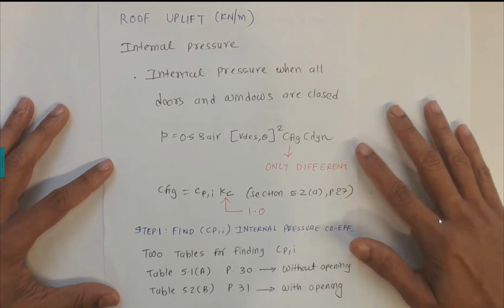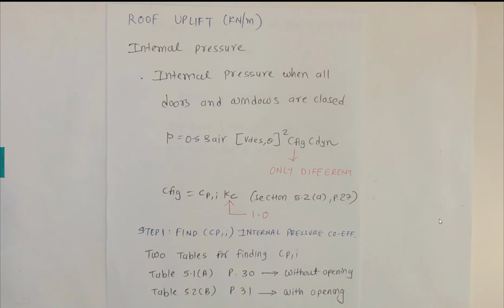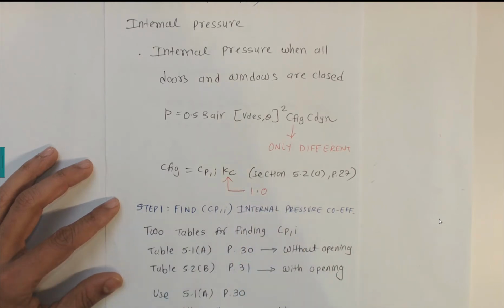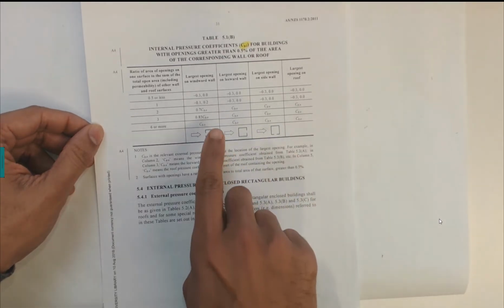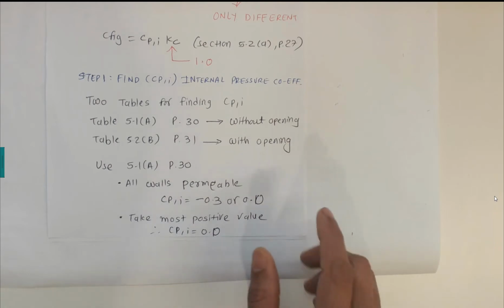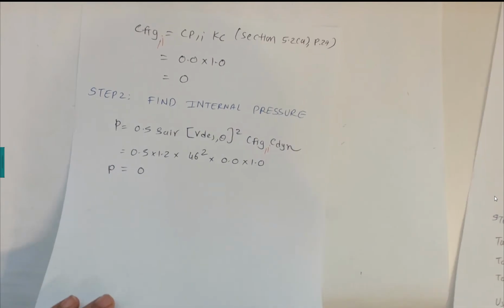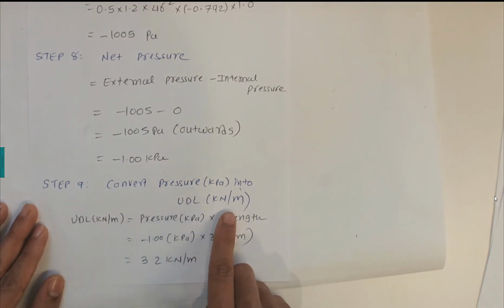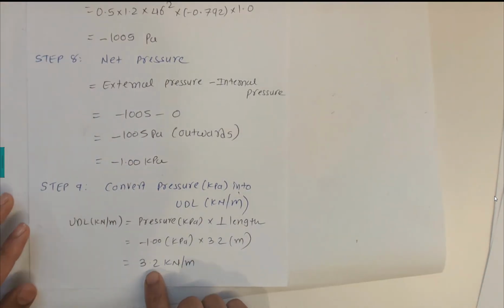Wind loading Example 3 Part 7 AS NZS 1170 2